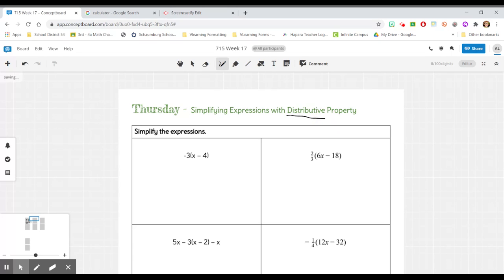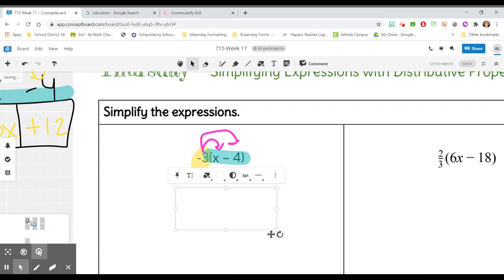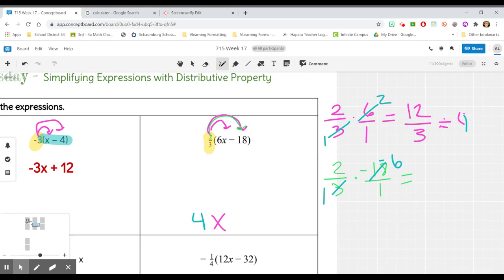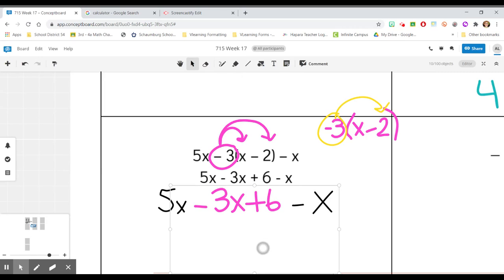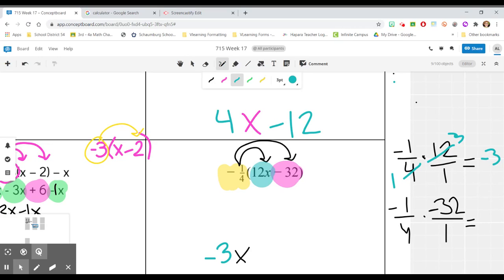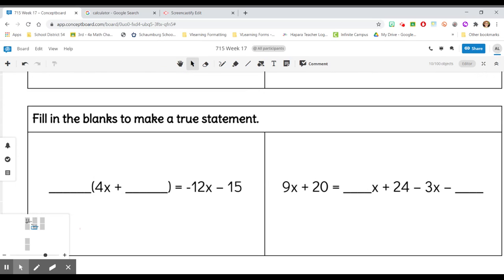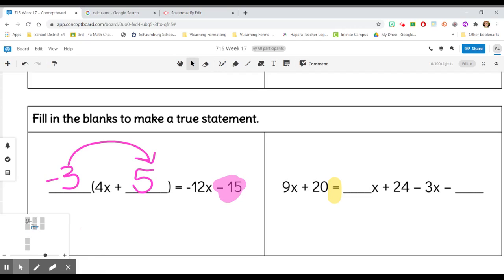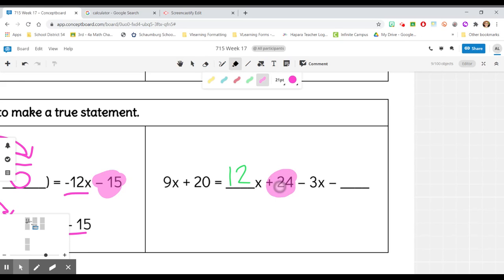715 Module 6 Week 17 Distributive Property